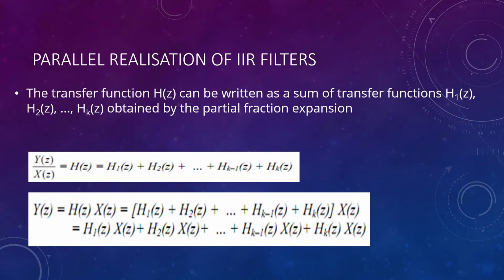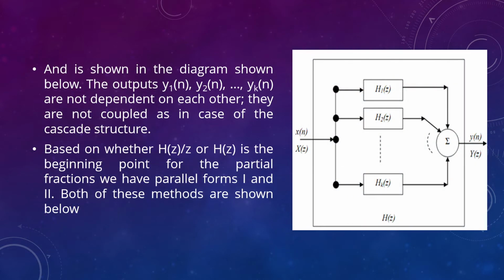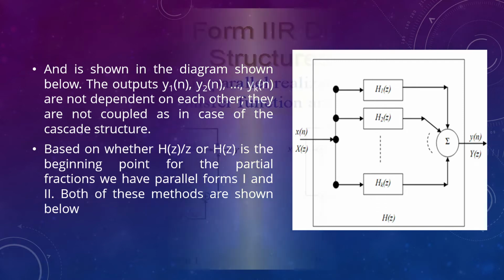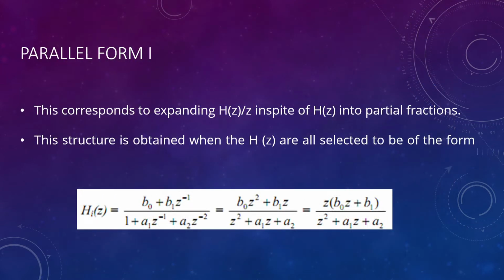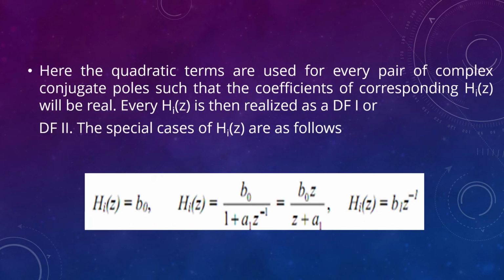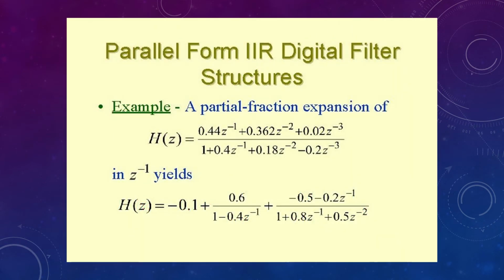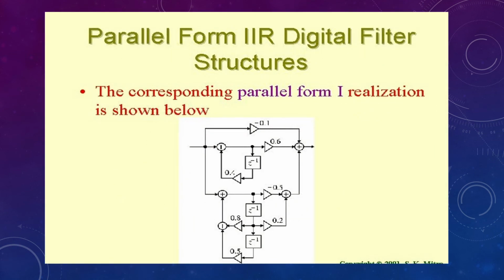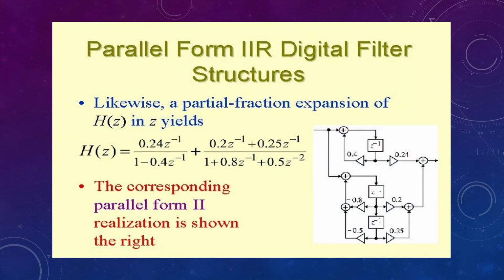IIR parallel form structures